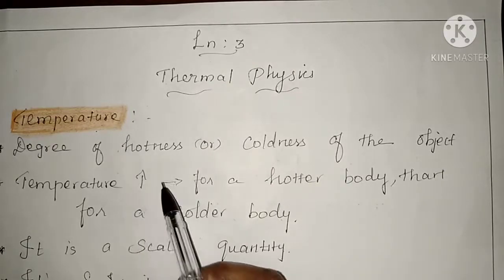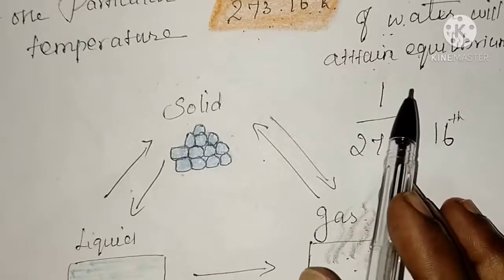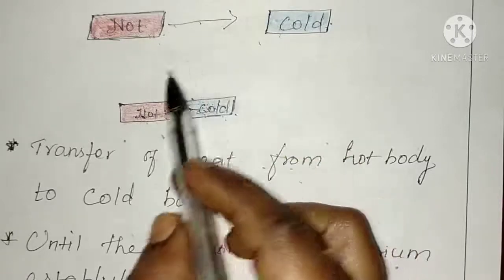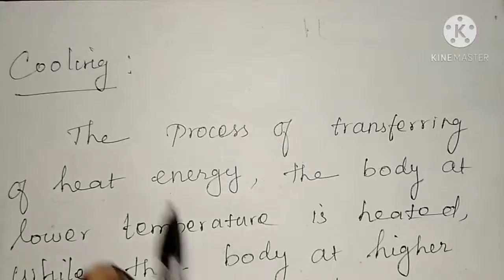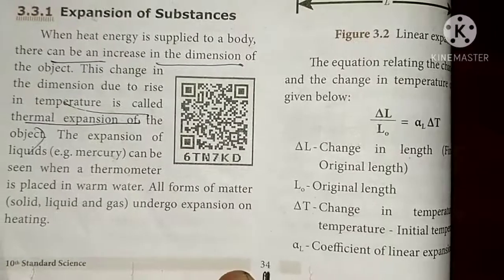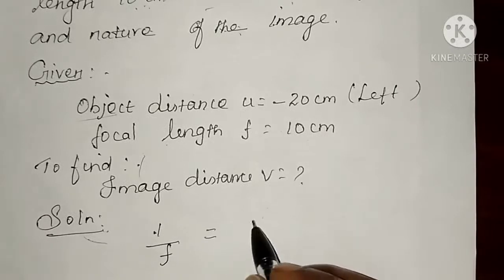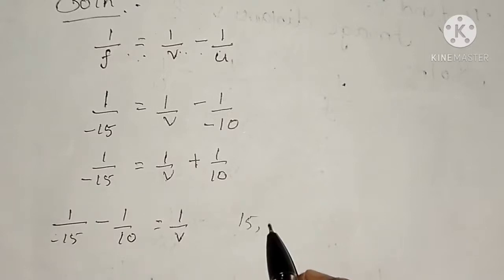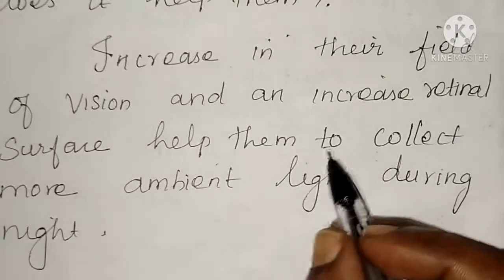Grade X - Physics || Thermal Physics || Online Class, Bethlahem Matric School